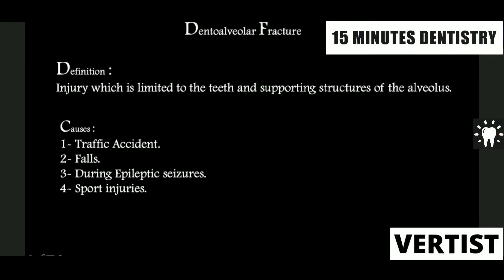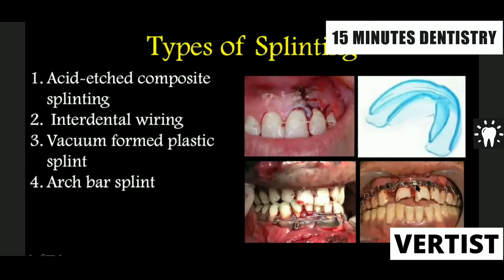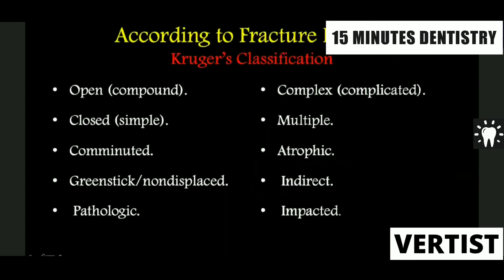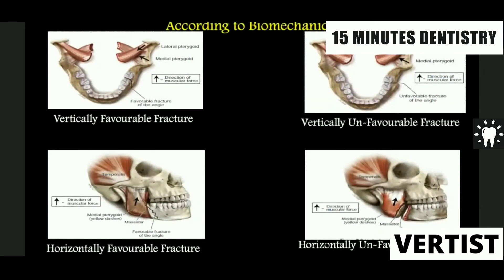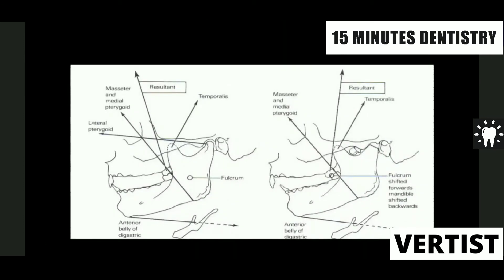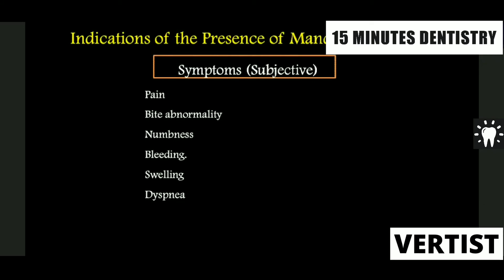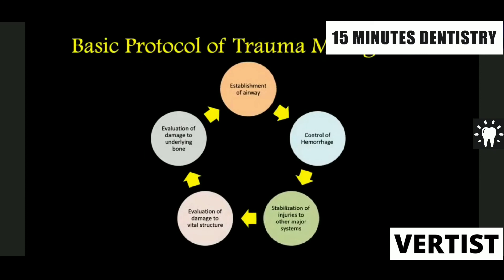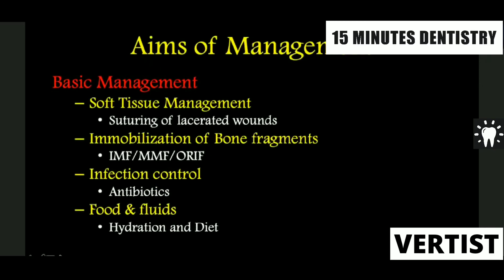Management of Mandible Fracture | Dingman Natwigs Classification | Condylar Fracture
Dentoalveolar Fracture | Ellis & Davis | Condylar & Mandibular Fracture | Oral & Maxillofacial Surgery | Final Year BDS | 15-Minute Dentistry

Contents
0:00 Dentoalveolar Fracture
0:16 Ellis and Daveys Tooth Fracture
0:51 Diagnosis
1:08 Types of Splinting
1:50 Stabilization Period
2:14 Mandibular Fracture
2:40 Classification ( Dingman Natwigs )
3:34 Kragers
5:11 Biomechanics
5:54 Diagram
6:28 Condylar Fracture
7:24 Diagram
7:53 Indication
8:43 Sign
9:28 Evaluation
9:39 Management
10:31 Aim
11:00 3D Skeletal Reconstruction
11:18 Aim of Management

VerTist